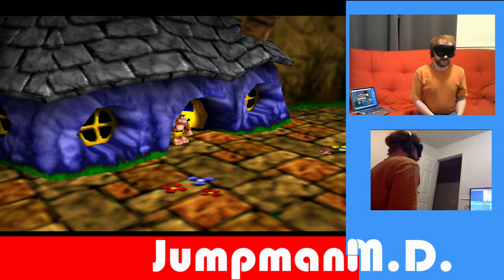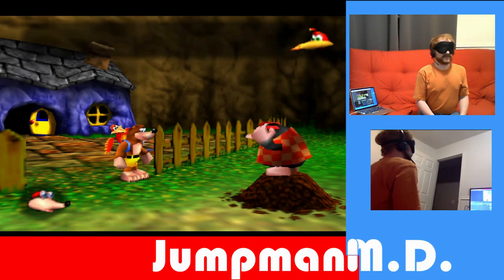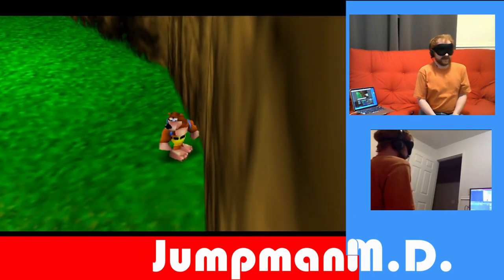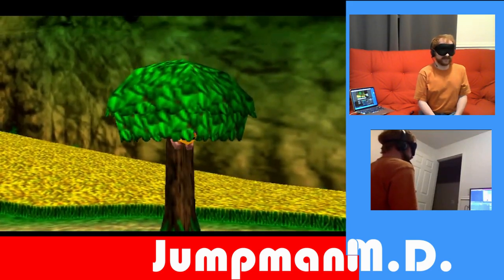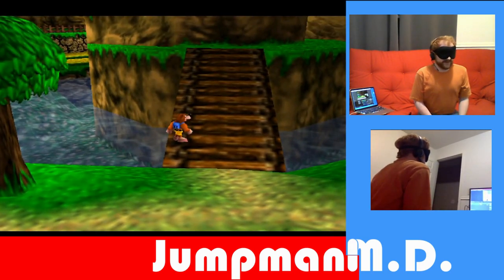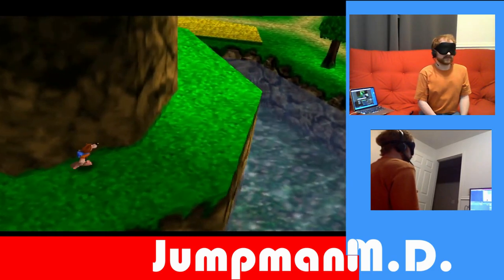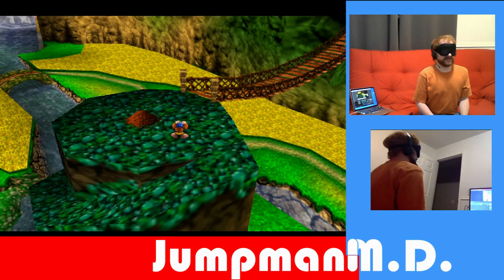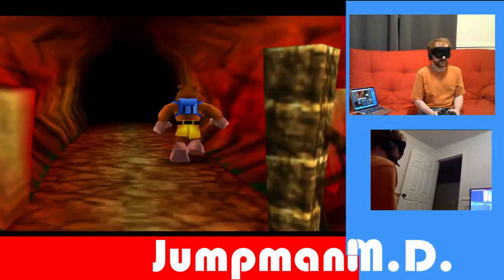Banjo-Kazooie Blindfolded: Spiral Mountain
I subtitled this first video by myself. Subtitles of all videos after this done by GooshiGaming! Go watch his awesome stuff!